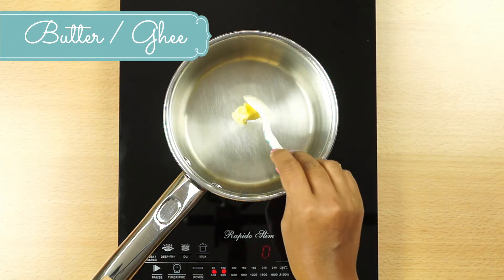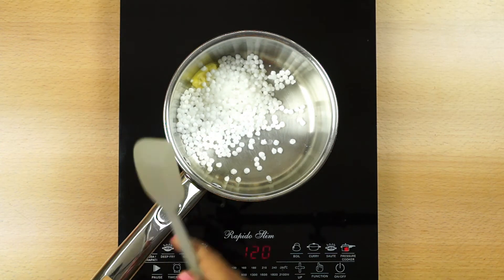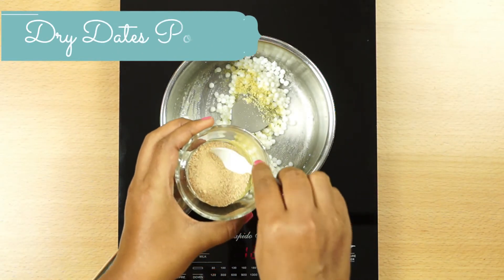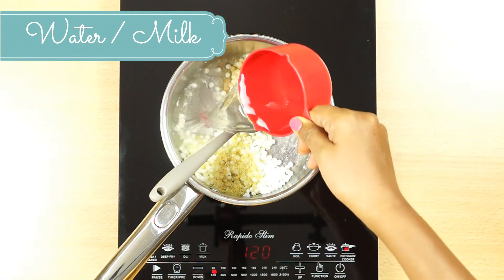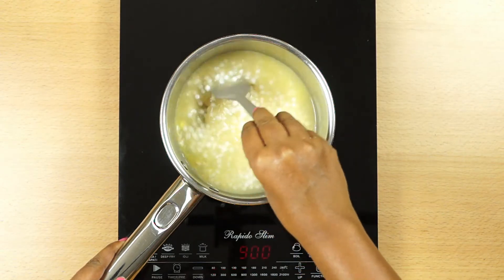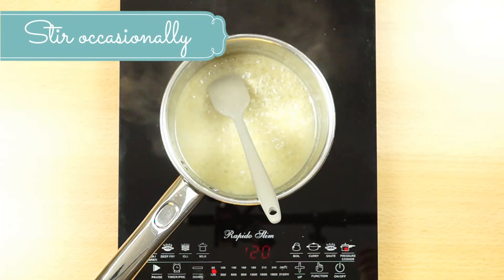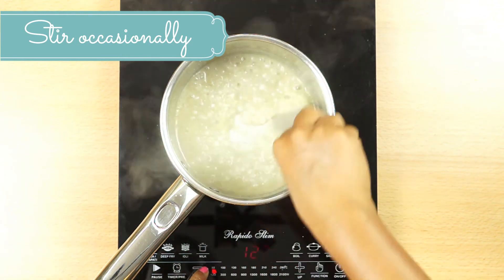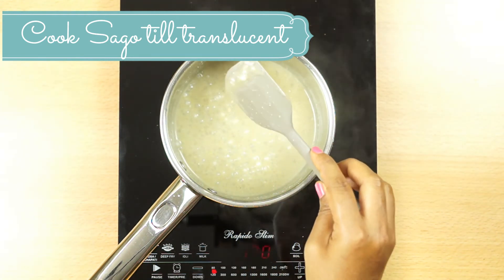ಸಕ್ಕರೆ ರಹಿತ ಸಬ್ಬಕ್ಕಿ ಪಾಯಸ | Sugarless Sabbakki Payasa for Babies & Diabetics | Sabudana Kheer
ಒಂದು ವರ್ಷದ ಒಳಗಿನ ಮಕ್ಕಳಿಗೆ ಸಕ್ಕರೆ ಕೊಡುವ ಹಾಗಿಲ್ಲ ಹಾಗಾಗಿ ಈ ಪಾಯಸ ಮಾಡಿ ಕೊಡಿ. ಇದರಲ್ಲಿ ನಾವು ಕರ್ಜುರದ ರಸ ಅಥವಾ ಕರ್ಜೂರದ ಪುಡಿ ಹಾಕಿ ಸಿಹಿ ಗೊಳಿಸಬಹುದು.